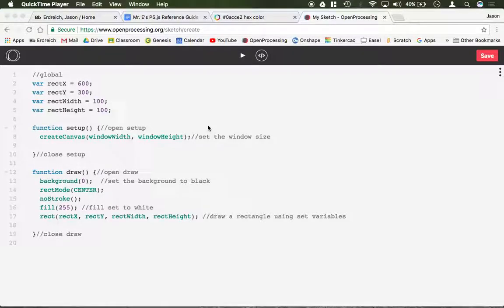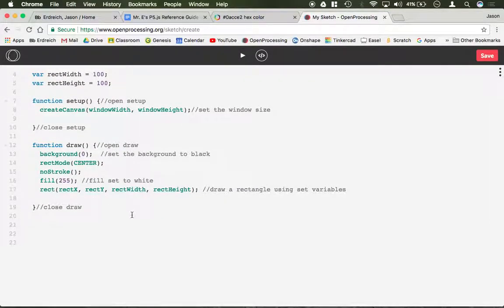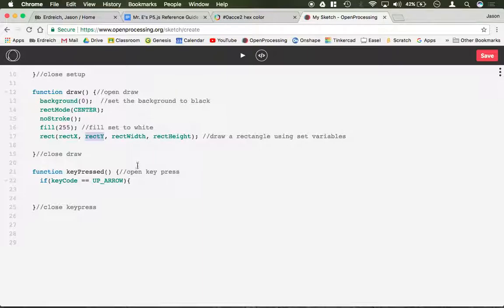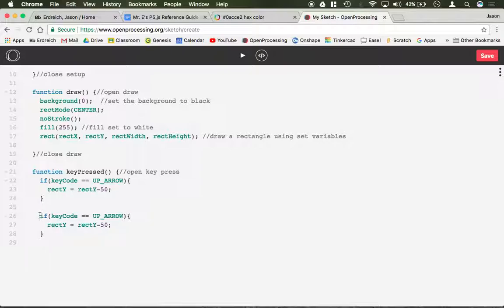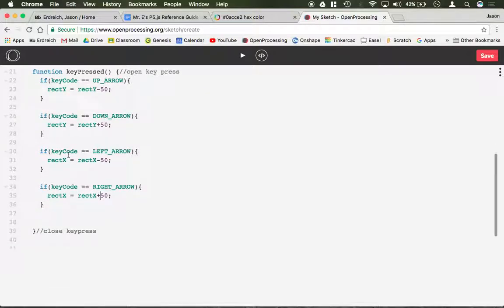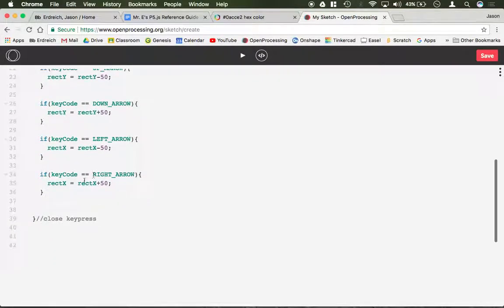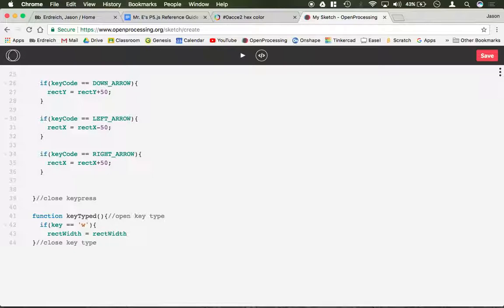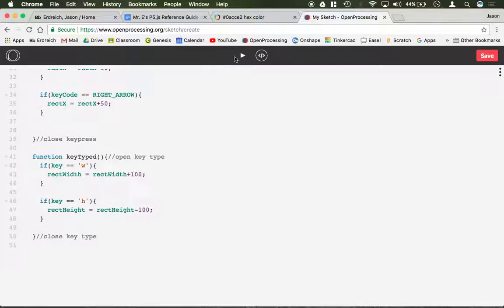How to change objects based on keyboard inputs in the P5.js programming language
In this video, Mr. E demonstrates how to use keyboard inputs to manipulate objects in the P5.js programming language using the  openprocessing.org IDE